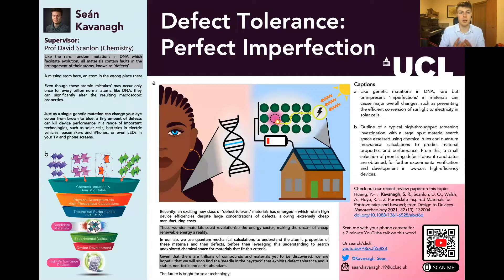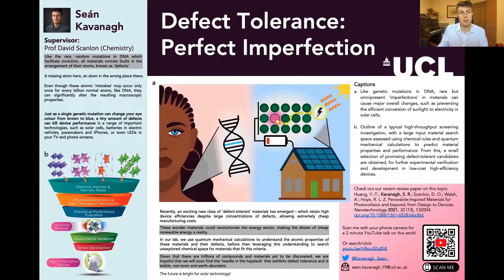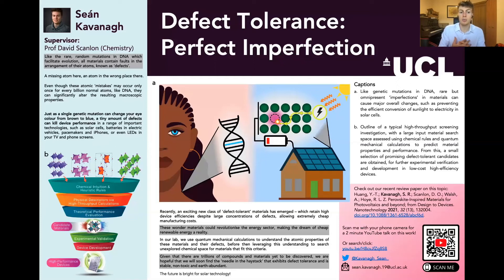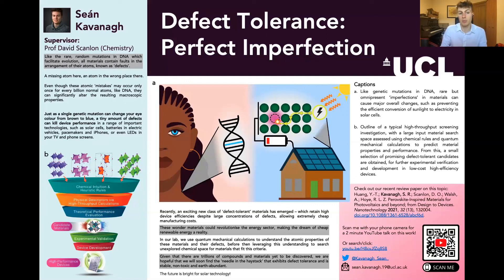Defect Tolerance: Perfect Imperfection – Poster Summary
Brief video summary of my poster 'Defect Tolerance: Perfect Imperfection', created for the UCL Research Poster Competition 2021.